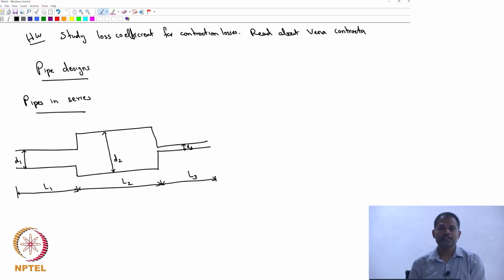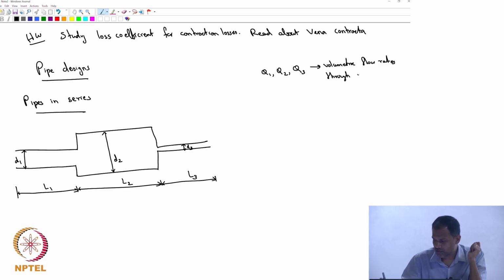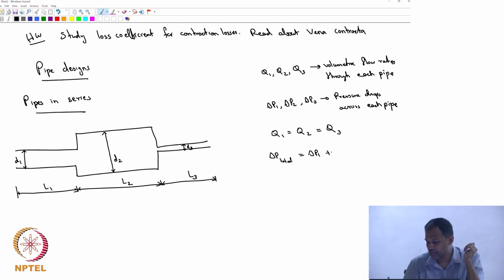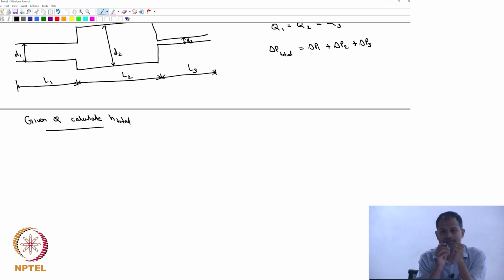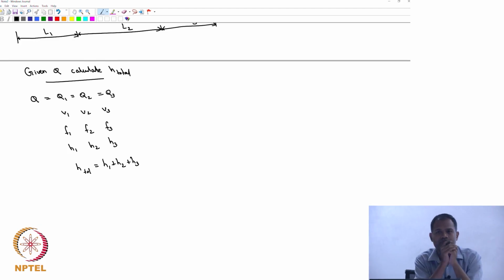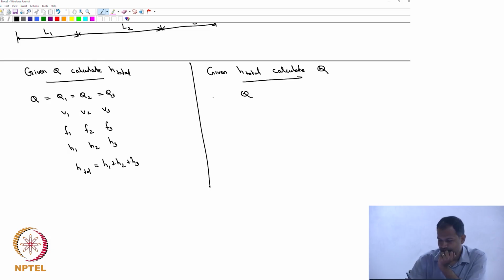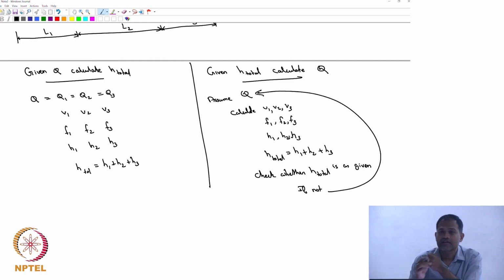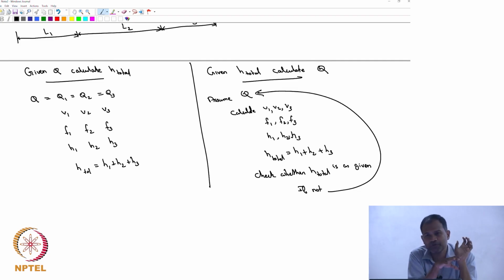pressure drop in pipes which connected in series